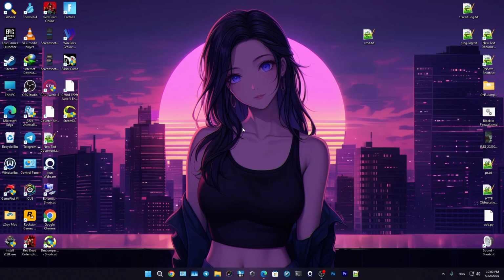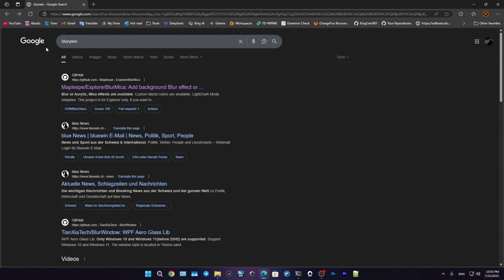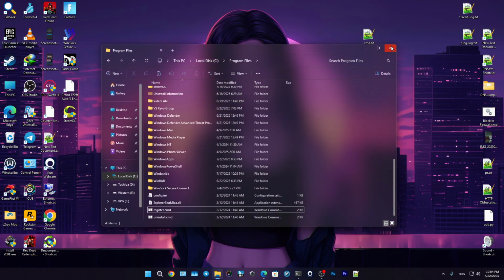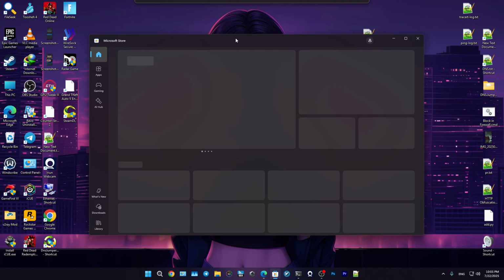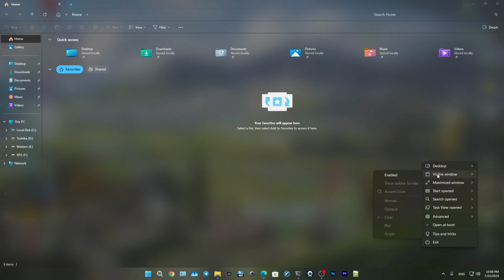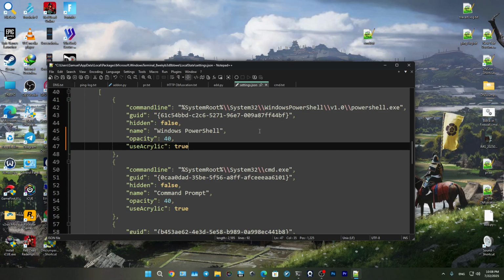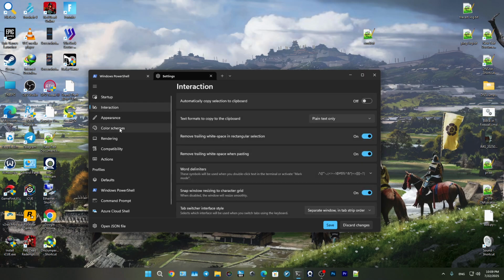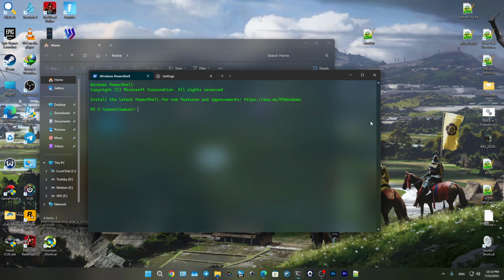Make Windows 11 More Blurry !!!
"    explorer.exe     "

"opacity": 40,
"useAcrylic": true

translucenttb

I've been exploring ways to enhance my Windows 11 experience, and I stumbled upon an interesting visual adjustment. Specifically, I learned how to make the interface appear more blurry, which can be a unique aesthetic choice. This might be particularly appealing if you enjoy a softer, more diffused look on your desktop 🖥️. I found the process relatively simple, involving some adjustments within the system settings to achieve the desired effect. While it's not for everyone, it's a cool customization option to know about, especially for those who like to experiment with their PC's appearance.